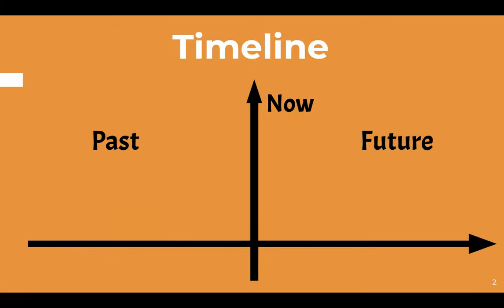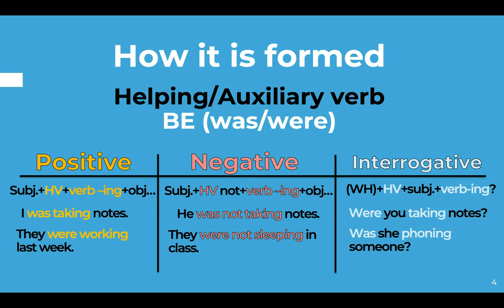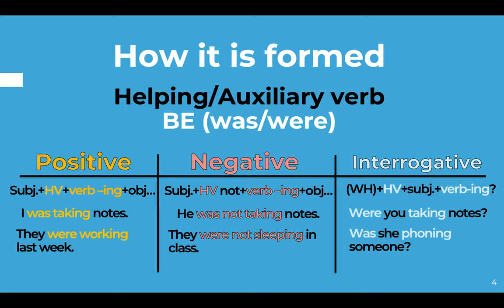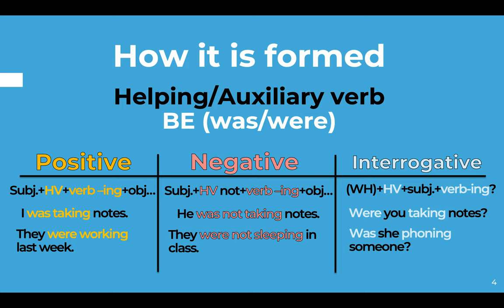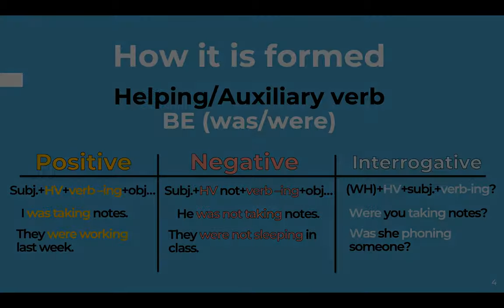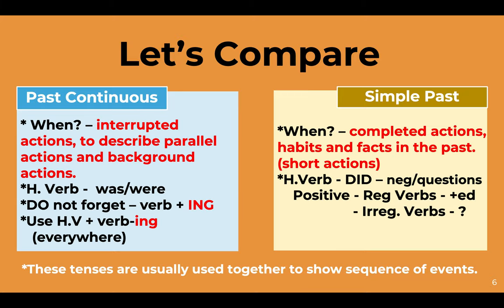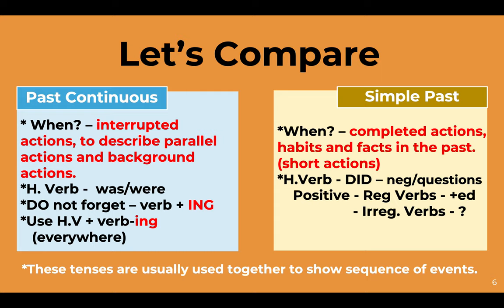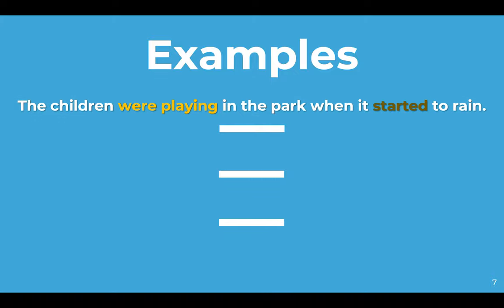ESL - Past Continuous/Progressive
The past continuous of past continuous tense is mostly used with the past simple. In this video lesson, Mr. P. will explain the past continuous in detail and will focus on the difference between the past simple. At the end of the video, students will complete an exercise on the past continuous and past simple.
This lesson is designed for intermediate students who wish to improve their English grammar and those above levels who wish to clarify doubts about this topic.

Marc is a Canadian English Teacher/Coach from Toronto, Canada.
He has been an English Teacher since 1997, teaching adults and adolescents in Toronto and Rome.
He is an Honorary Fellow in the English Language at UNITELMA La Sapienza University in Rome. In the past, he was also a Language Monitor at the University of Toronto. He has also taught English to many important politicians and celebrities in Italy. He is a certified English Teacher specializing in TEFL, TESL, TESOL (Arizona State University) & TOEFL.